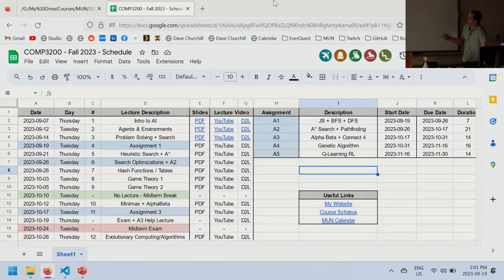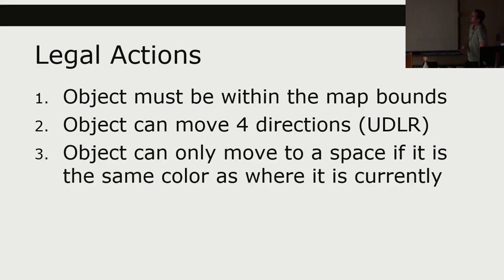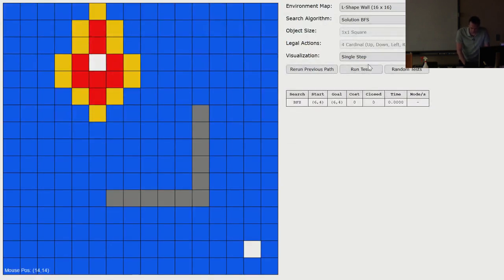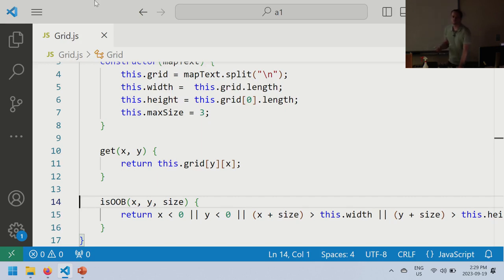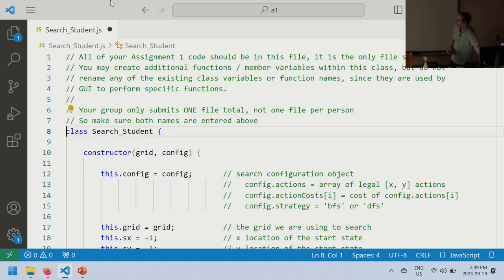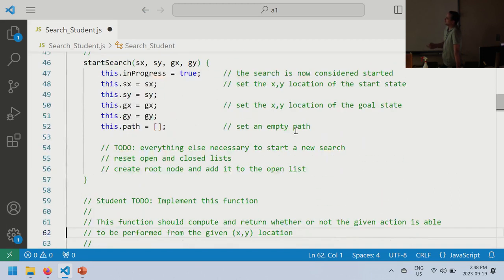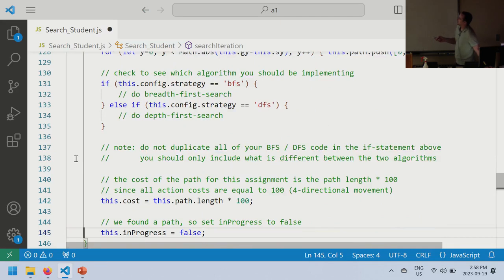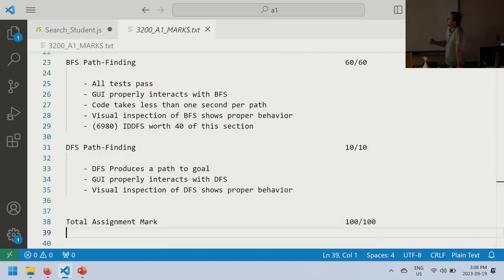COMP3200 - Intro to Artificial Intelligence - Lecture 04 - Assignment 1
00:00 - Introduction
01:28 - A1 Slides
03:59 - Grid World Environment
05:38 - States and Actions
08:41 - Legal Actions
11:50 - Node Class
13:04 - BFS & DFS Pseudocode
14:15 - Demo and Instructions
23:02 - Code Structure and Files
24:47 - HTML File
26:27 - Grid.js
31:05 - GUI Files
32:18 - Search_Student.js
39:11 - Config
40:36 - DFS Demo and Notes
43:31 - Class Variables
46:26 - startSearch() function
48:00 - isLegalAction() function
51:46 - searchIteration() function
48:28 - getOpen() function
1:01:30 - getClosed() function
1:01:57 - Node Class
1:02:20 - Path from Parent Pointers
1:05:14 - Marking Scheme